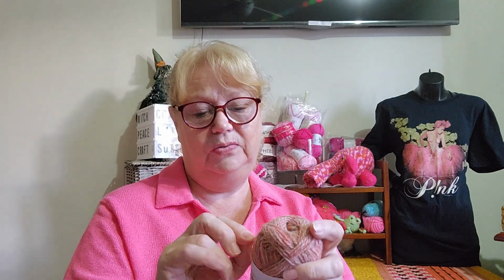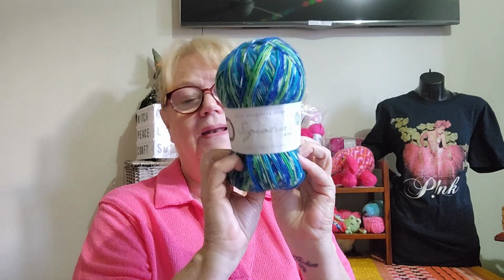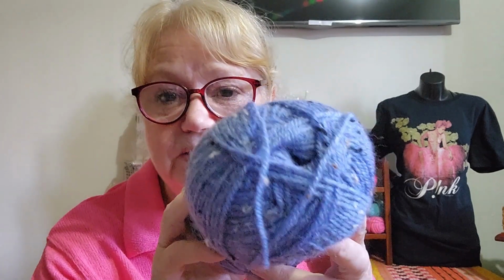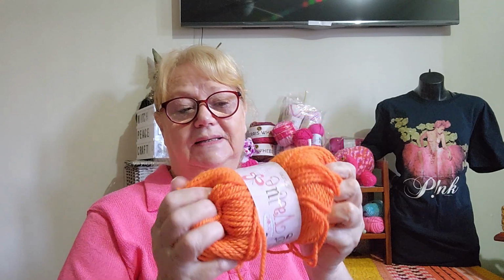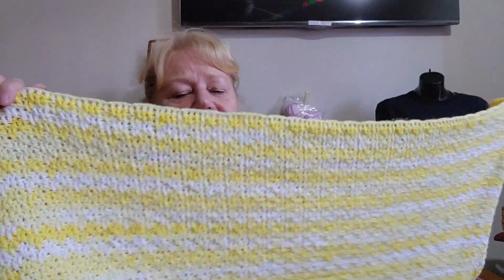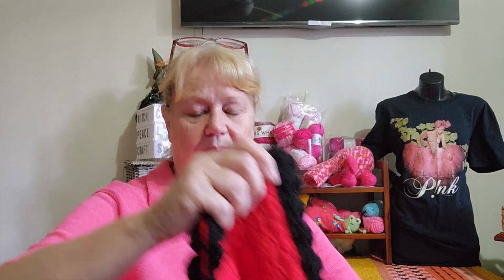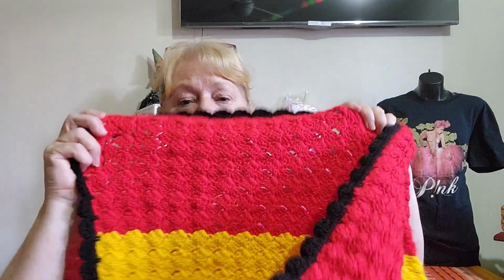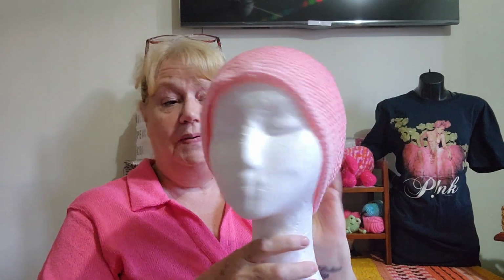Travel Yarn Adventures ... My acquisitions from Edinburgh & Wick plus some FO's to share.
The yarn I purchase on my UK holiday in Edinburgh & Wick - Scotland
A finished travel project and Fo's for this week.
My make along
Channels Mentioned

Amazon Wish List

Mail Contact
Judy@Witchpeace Craft